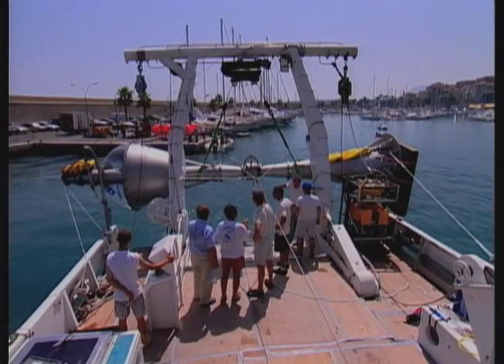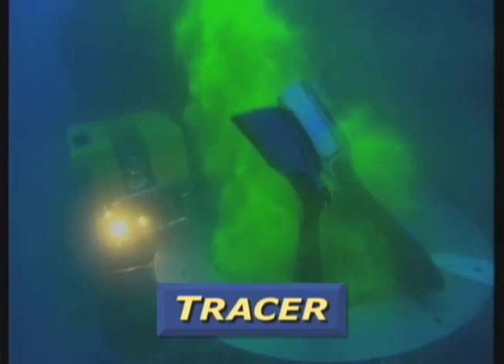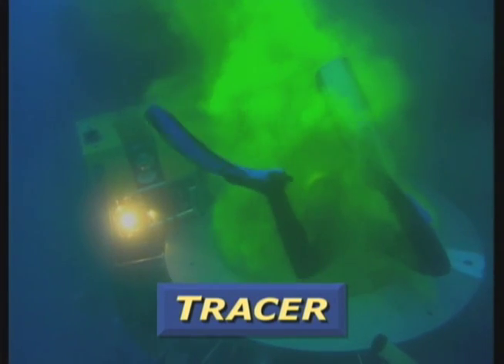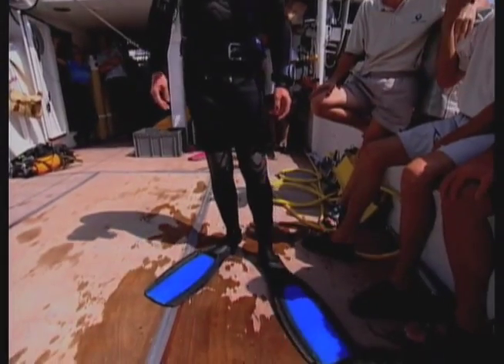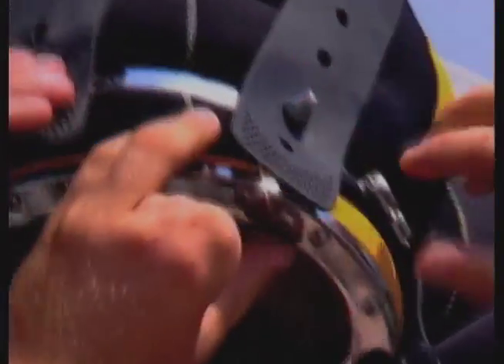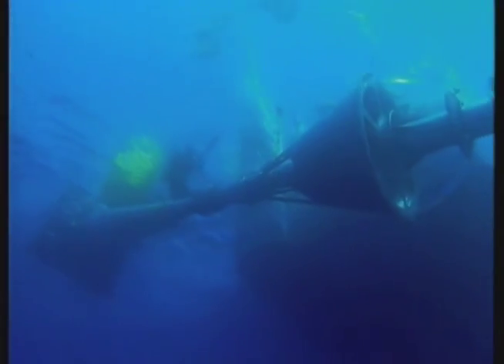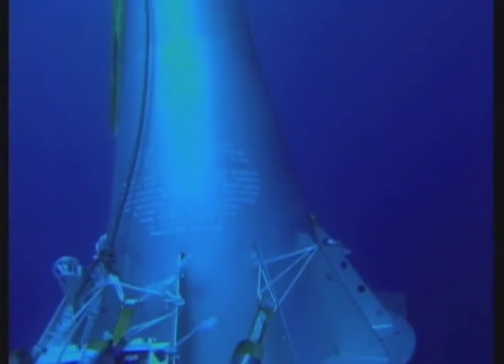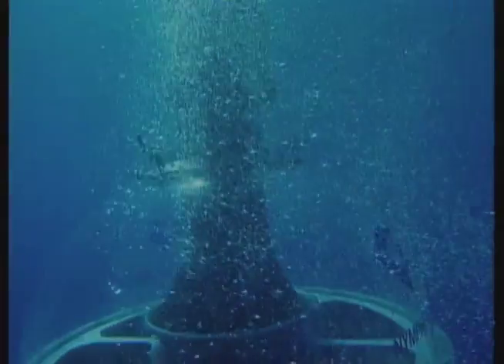Science Screen Report: Fresh Water Springs in Salt Water Volume 37 Issue 3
A FRESH WATER SPRING IN SALT WATER
Though 70% of Earths surface is water, only approximately 2.5% is fresh water. The need to ensure drinking water for the planet is vital. In an endeavor to help replenish fresh water for the planet, scientists on the Minibex research vessel are creating a way to capture and deliver to the surface this precious sub-marine commodity without depleting or damaging the ecosystem from which it is drawn. Their research source is the salty Mediterranean Sea.